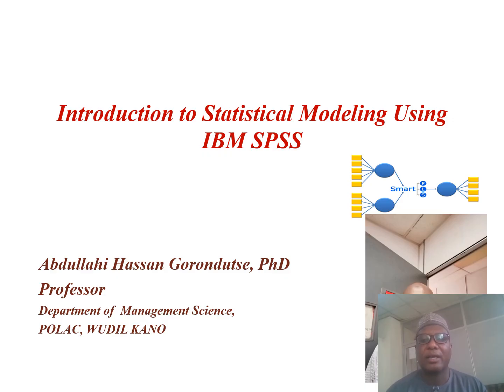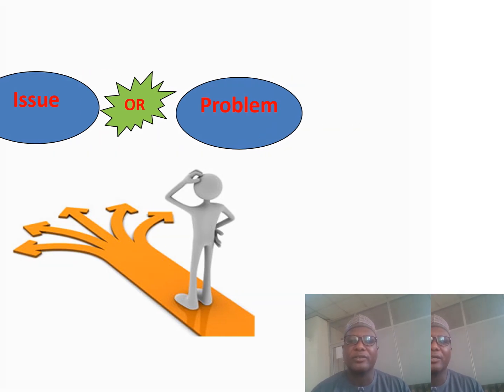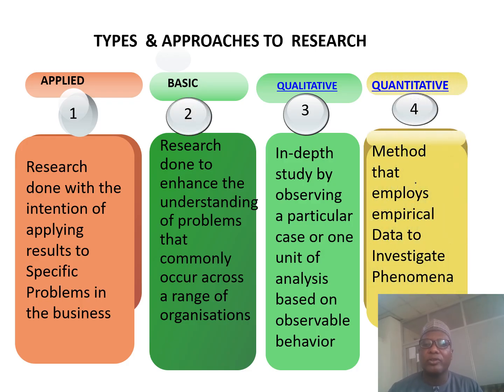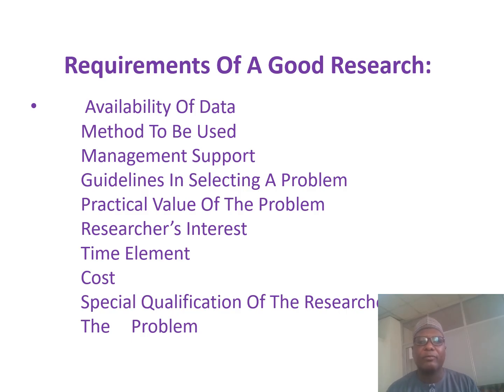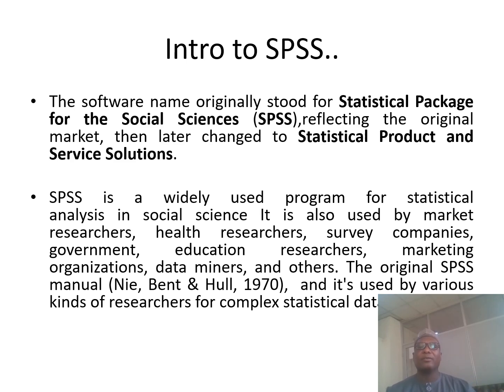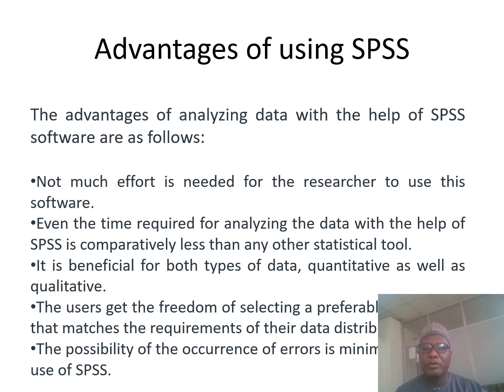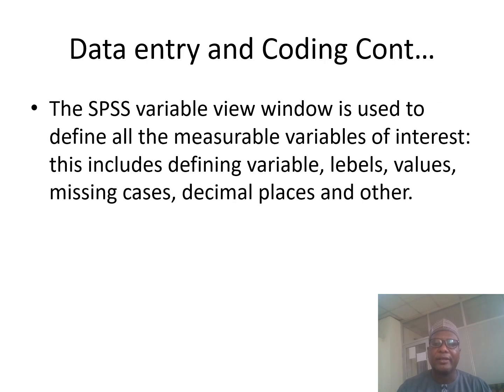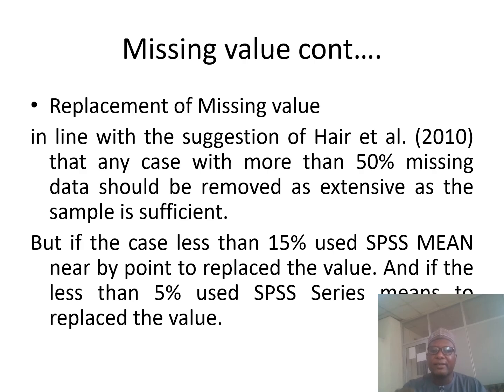A H Gorondutse: Introduction to SPSS 1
SPSS (Statistical Package for the Social Sciences) is a crucial, user-friendly software for data analysis that enables researchers and analysts to efficiently manage, visualize, and perform complex statistical analyses on large datasets. It is highly valued for its ability to handle descriptive and inferential statistics, including regression and ANOVA, simplifying data interpretation across social sciences, market research, and healthcare.